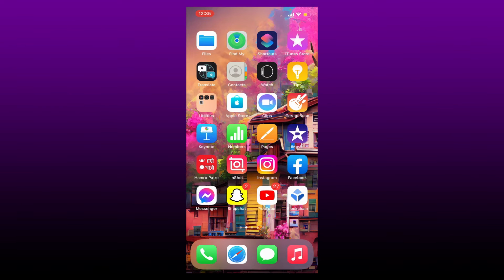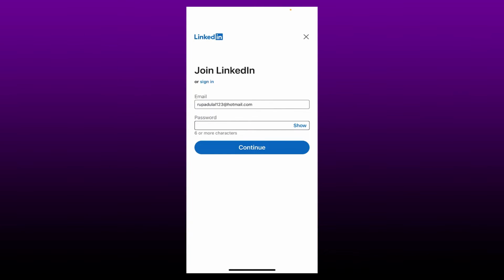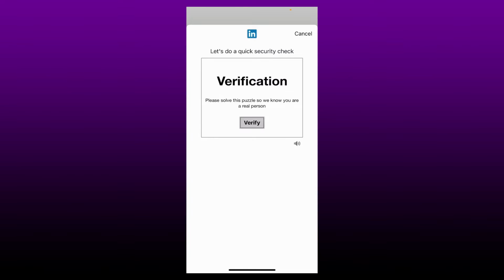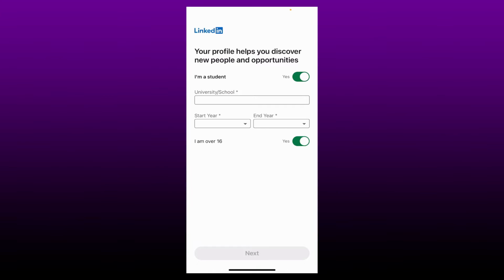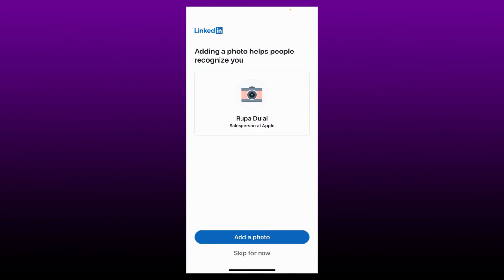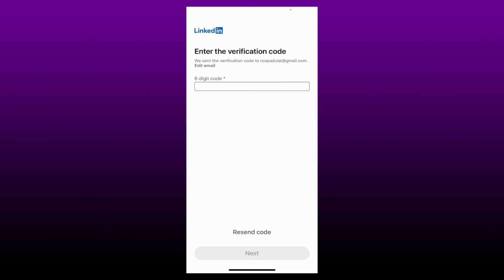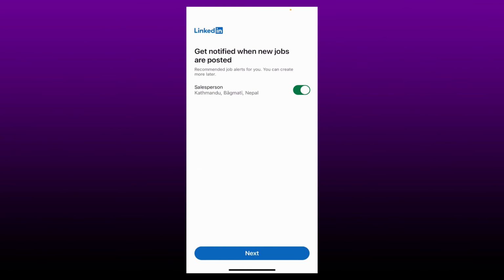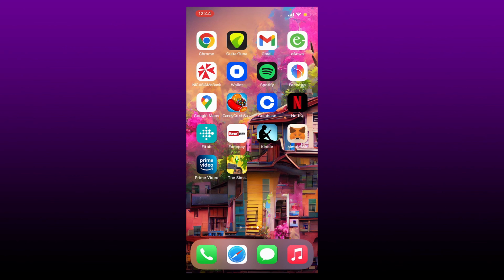How to Sign Up For LinkedIn Account | Create/Open LinkedIn Account (2022)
How to Sign Up For LinkedIn Account | Create LinkedIn Account (2022)

Confused about how to sign up for LinkedIn Account? In this video, we'll learn the exact steps on how to sign up for LinkedIn Account. Once you've downloaded the application, simply tap open after you're done and you'll end up in this first interface. To create a new account, tap on the join now button displayed, highlight it in blue, and type in an email address that you'd like to use once you are done, tap the continue button on the next page.

CHAPTERS
0:00 - Intro
0:24 - Steps to Sign Up For LinkedIn Account
3:02 - Outro